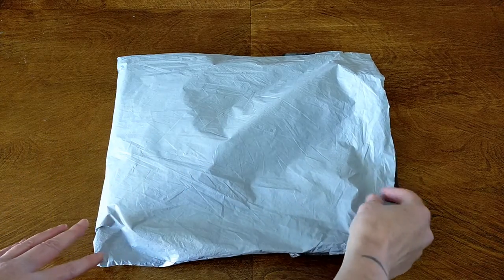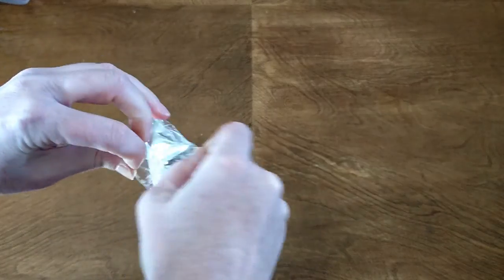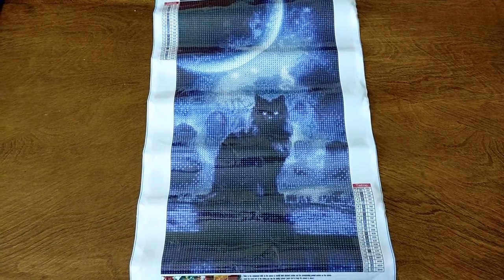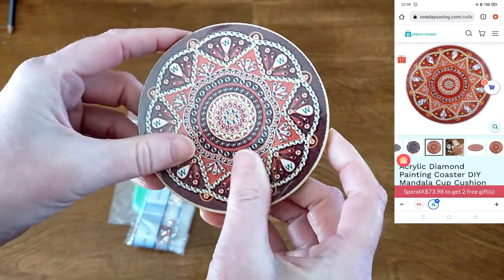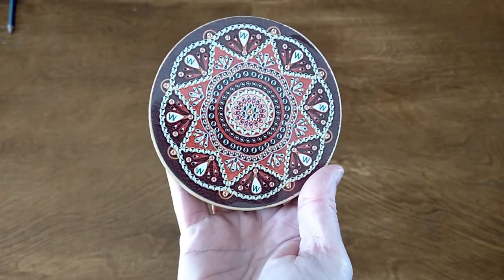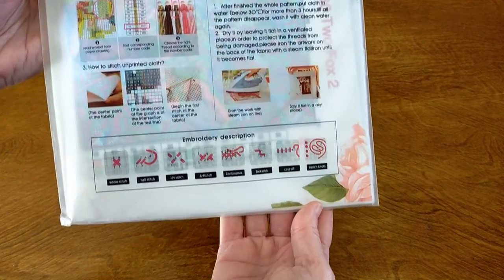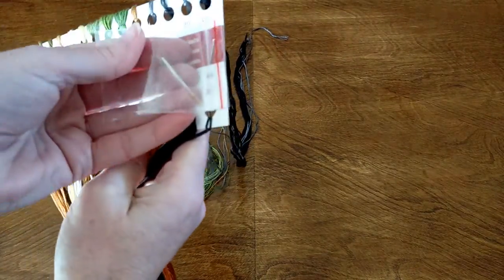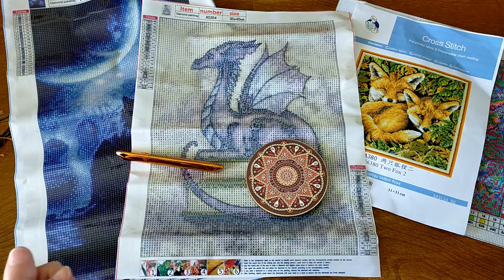Unboxing Really Cool Products! from onedaysaving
Unboxing some really cool diamond painting and cross stitch products from OneDaySaving!

These products were sent to me free for review.